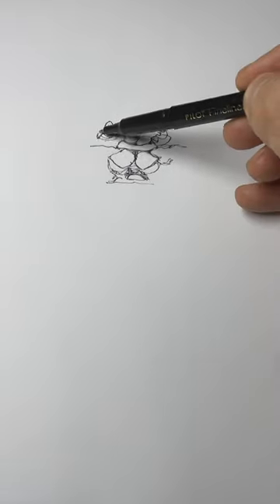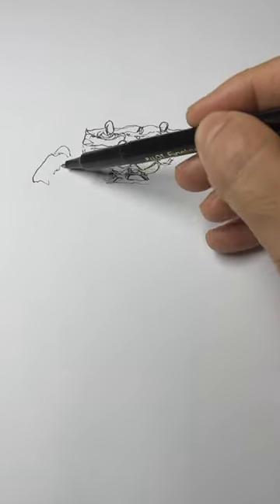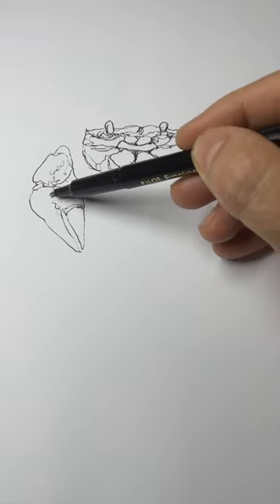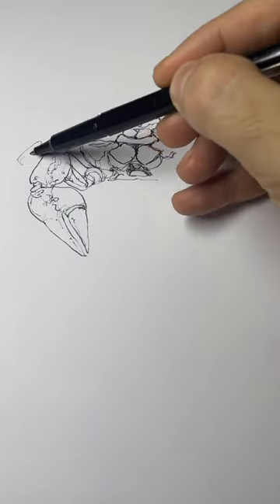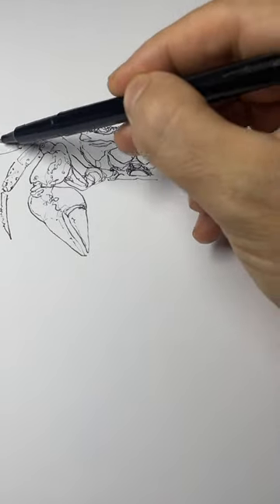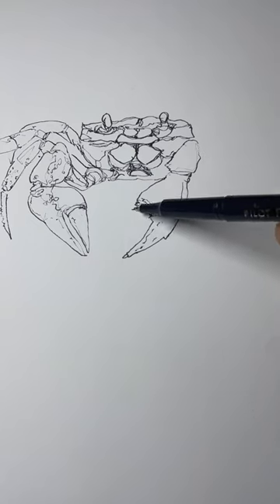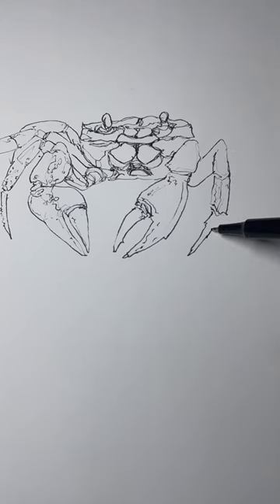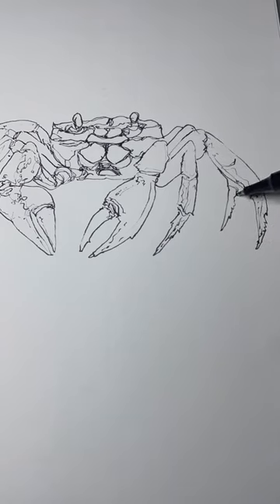Draw Crabby | Inktober | Day 10